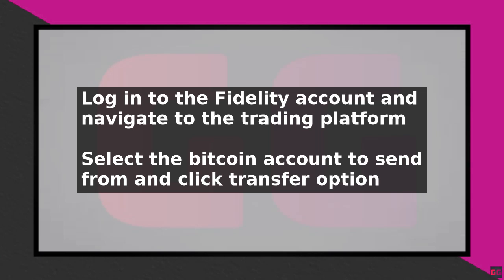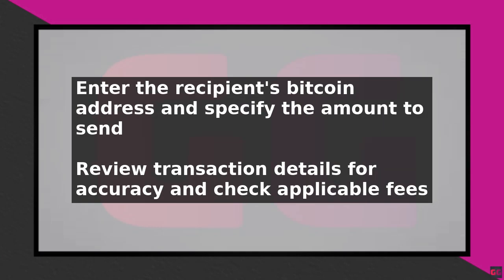How To Send Bitcoin From Fidelity (2025)